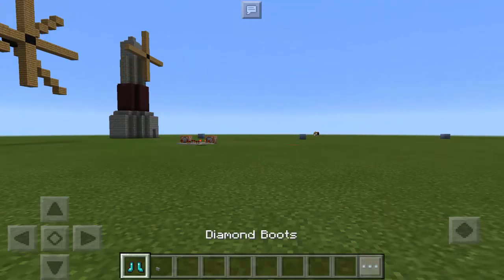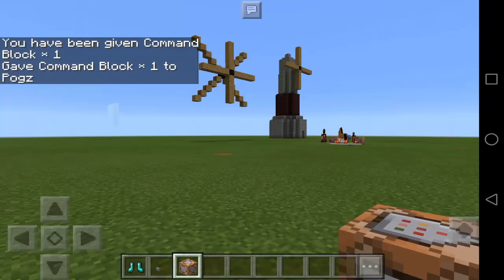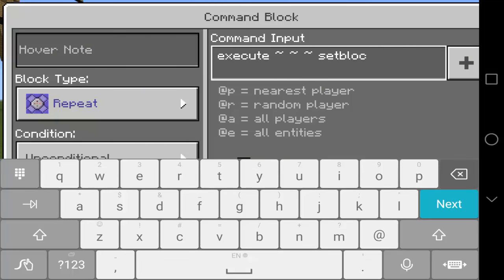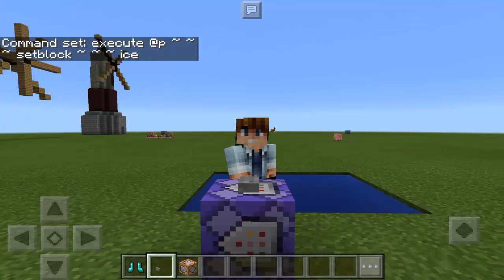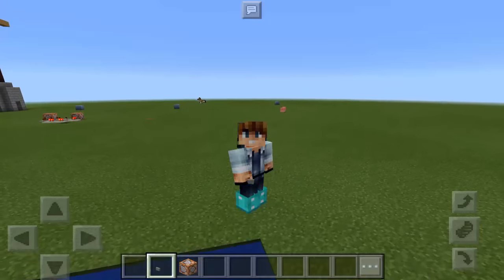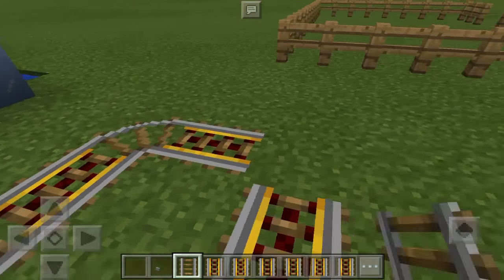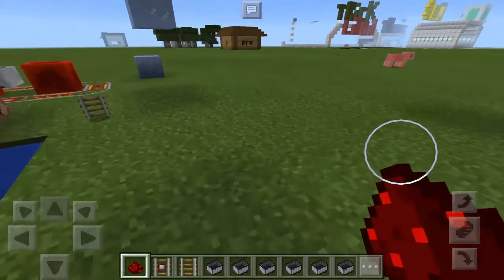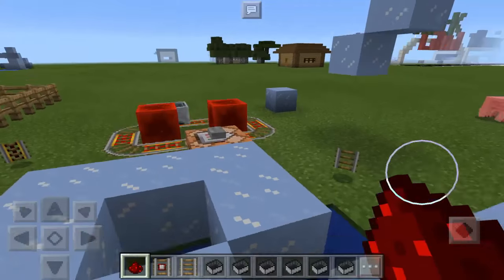ICE BOOTS | No Mods, No Addons | Minecraft PE (Pocket Edition) MCPE Command Block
These boots are useful in Survival. You will be able to walk on water using it. It turns water or the place you are stepping on into ice. You can also go to higher places or make a stair made of ice.